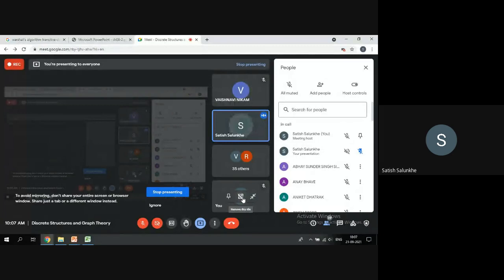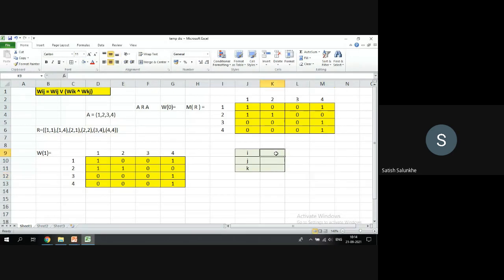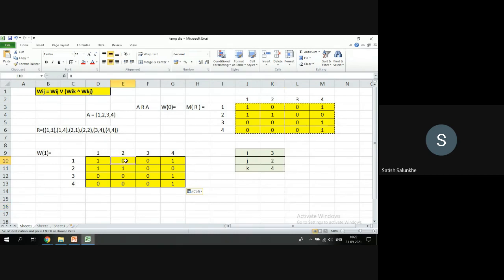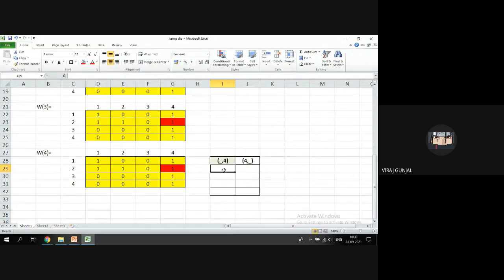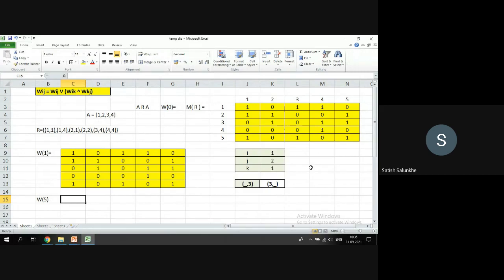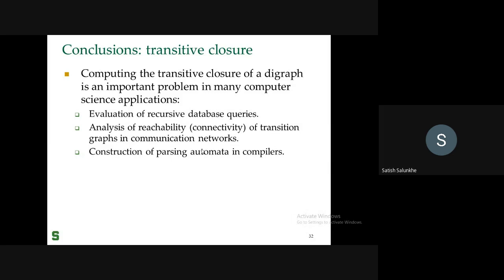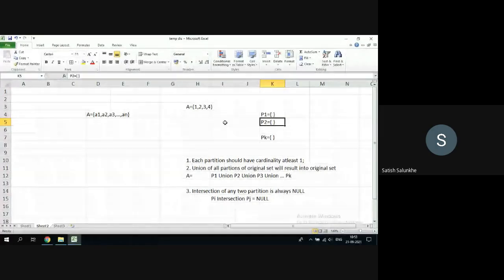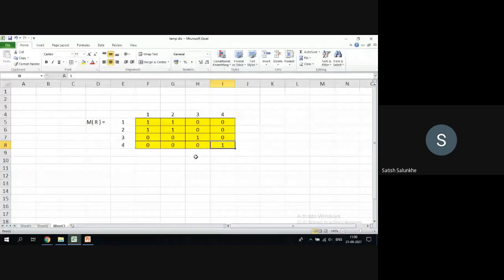Lecture 10 Discrete Structures and Graph Theory 2021 09 20 at 21 36 GMT 7